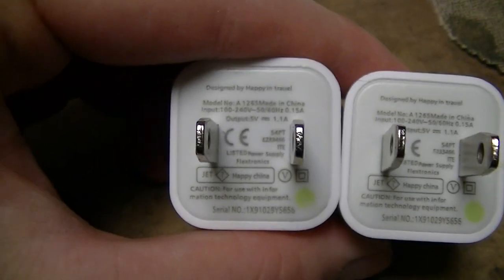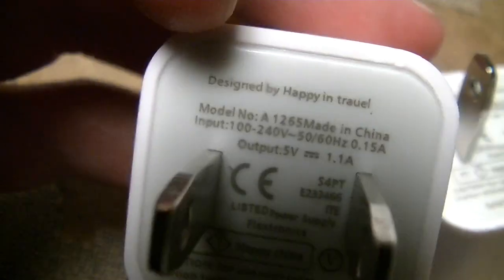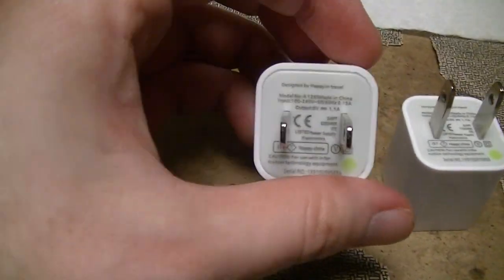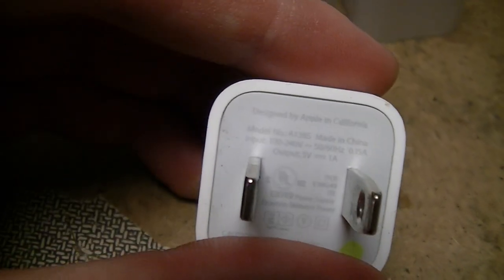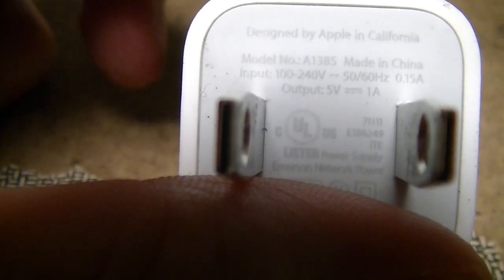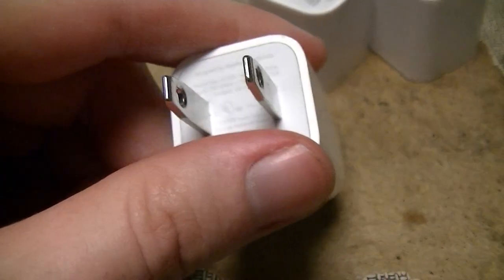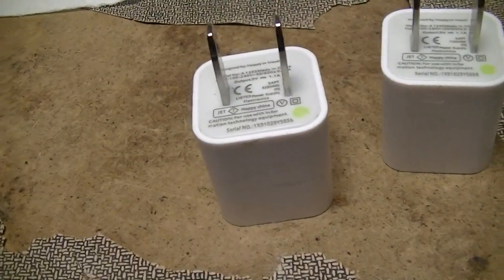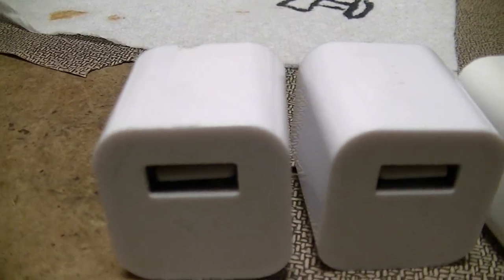Fake Crapple USB charger preview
Nothing blows up in this video.  Waiting on my new scope (Rigol DS4014) and some gubbins from Digikey for that.
I got these to see what the differences between these 120V mains land ones and the 240V ones that AintBigAintClever and EEVBlog have done teardowns of.  And as these claim to work on 240V, I want to see what they do on 240V.  They'll most likely blow up, but that is what science is for.